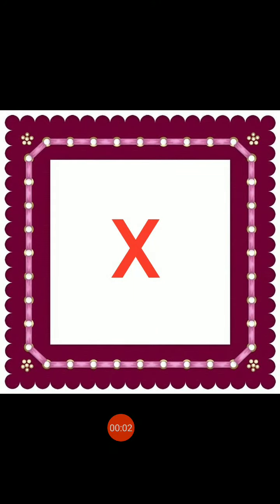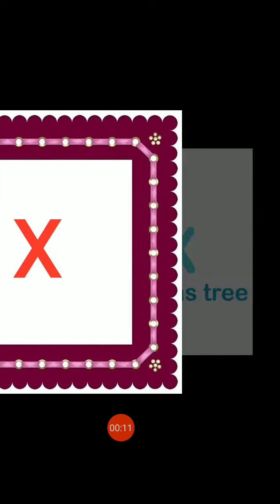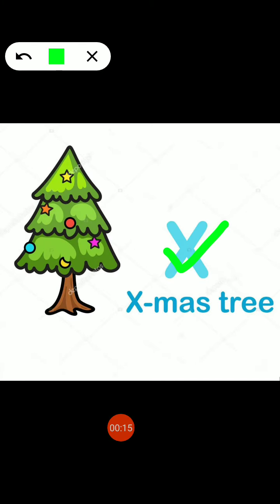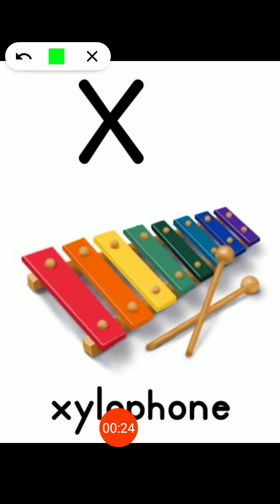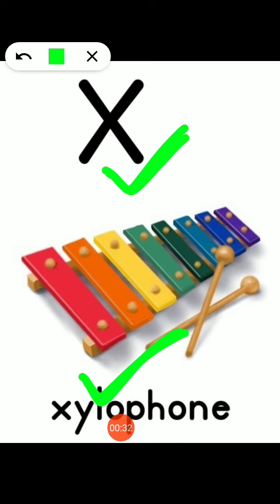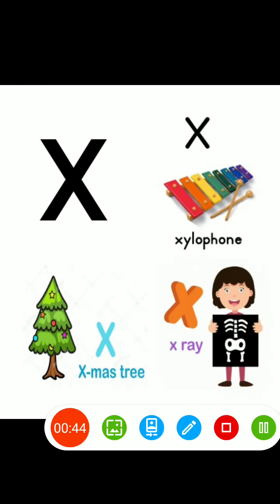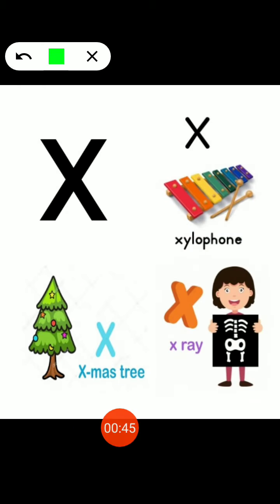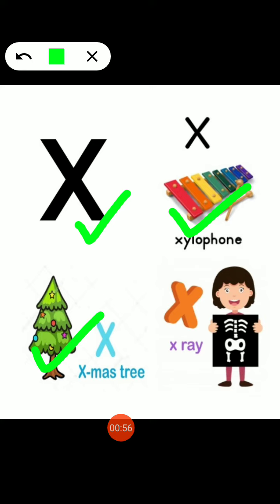BLJDAV-Pre-Primary(Class-Jr.L.K.G Topic:-Alphabet X(Oral Work)